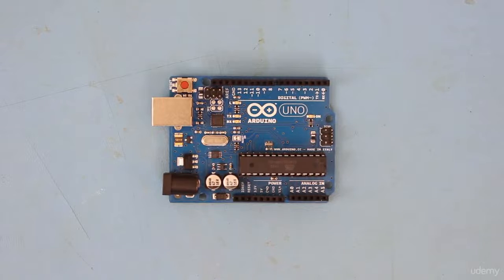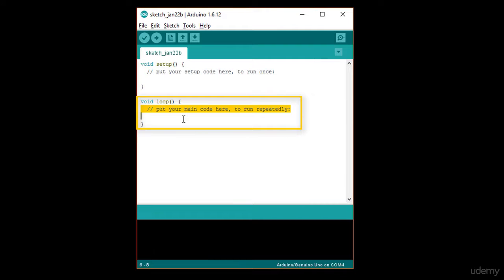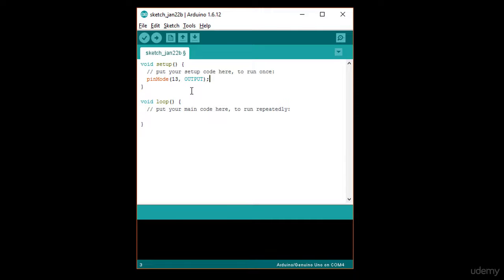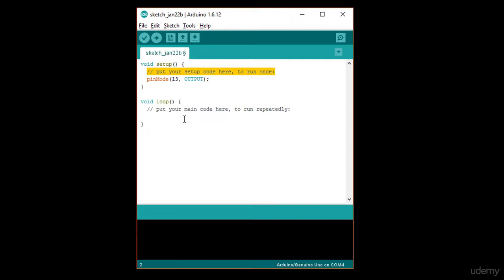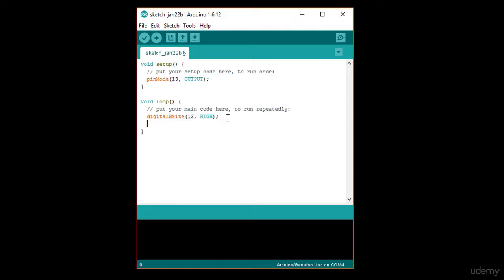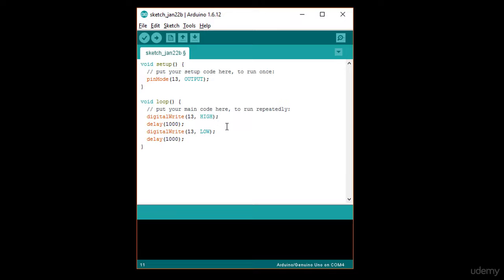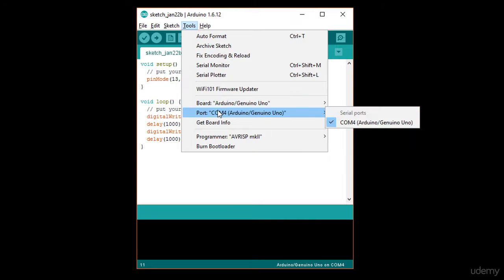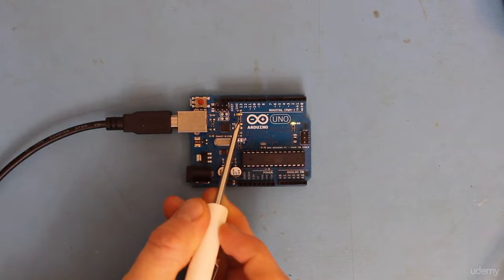007 Getting to Blink